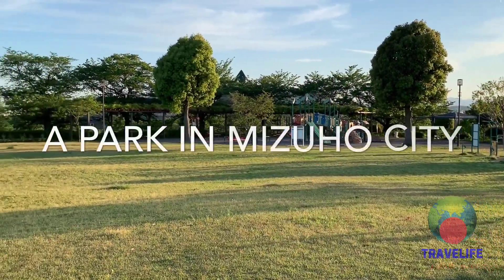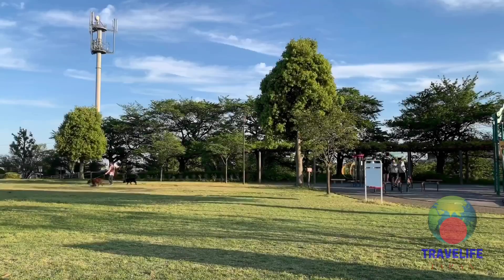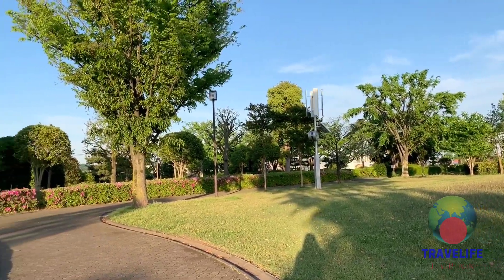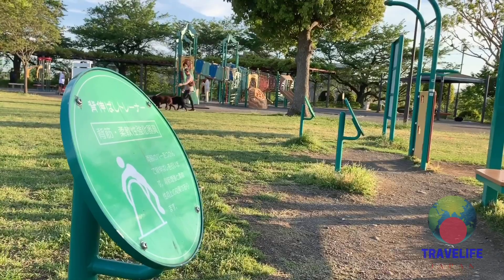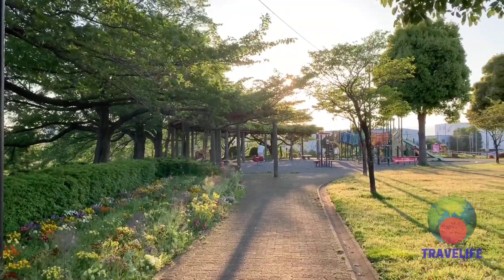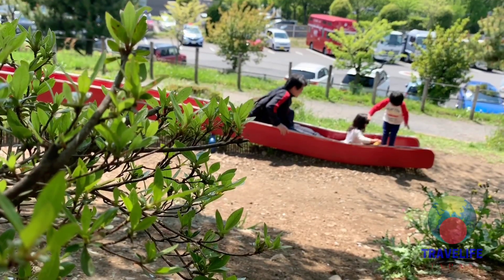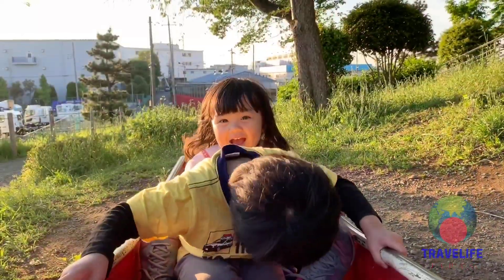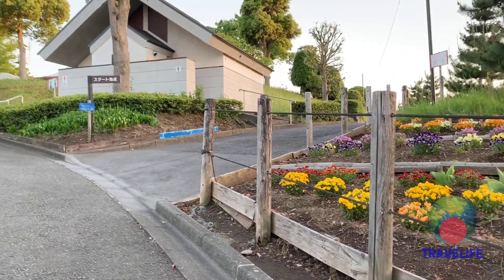Mizuho City’s Matsubara Central Park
Check out this 5-star-TraveLifeJapan-rated multi-purpose park with a green spacious area and long walking pathway lined with “Sakura” or cherry blossom trees.

It also features a jungle gym for kids and several work out equipment for adults.